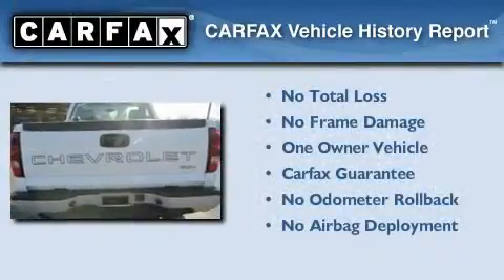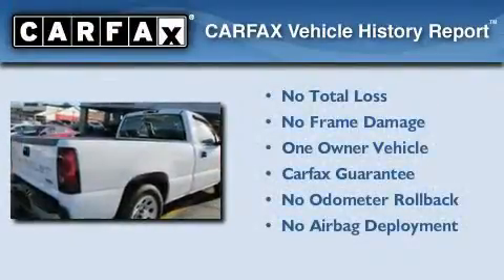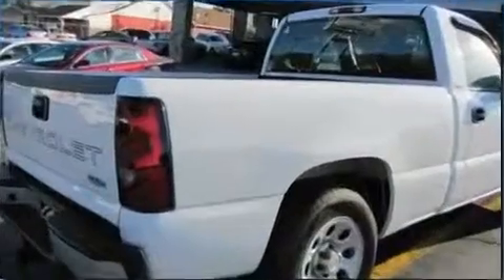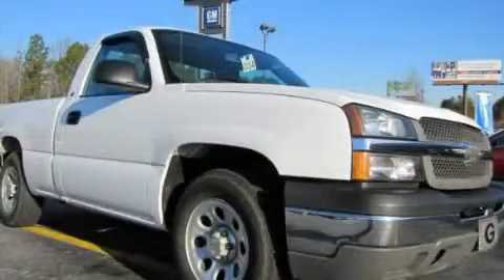2005 Chevrolet Silverado 1500 Griffin GA 30223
Year : 2005
 Make : Chevrolet
 Model : Silverado 1500
 Engine : Gas V6 4.3L/262

 Exterior : Summit White
 Miles : 83,579

 CRONIC CHEVROLET

 http://
 2676 North Expressway
 Griffin , GA 30223
 2005 Chevrolet Silverado 1500 Griffin GA